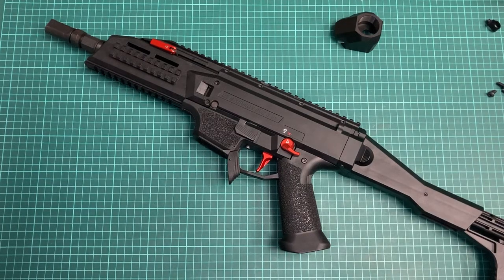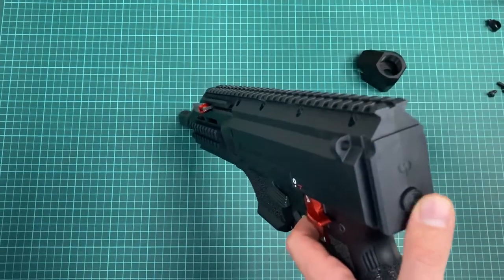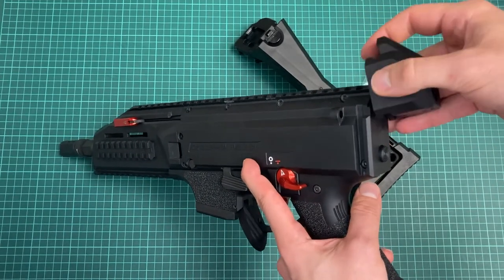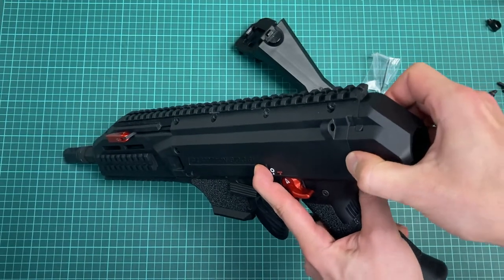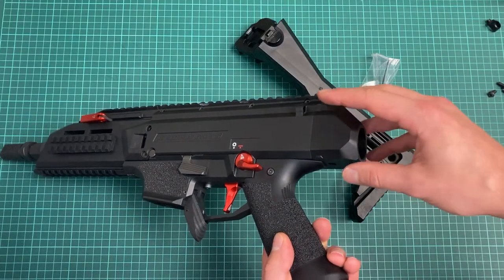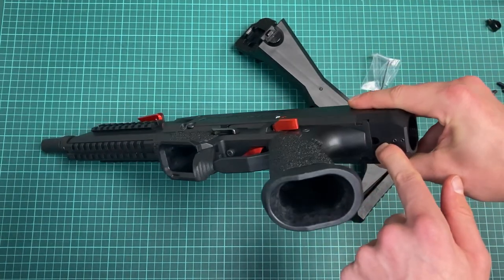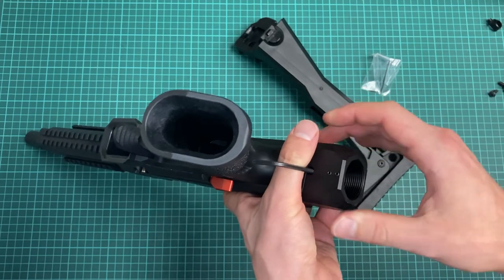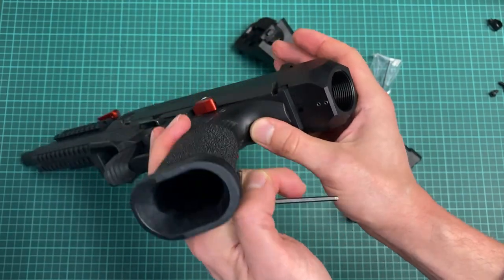AR Stock adapter for CZ Scorpion EVO 3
Installation video of Ascalon Arms AR-15 Stock Adapter for CZ Scorpion EVO 3